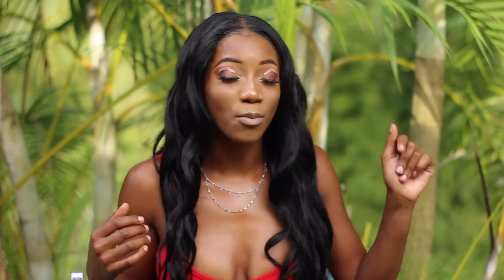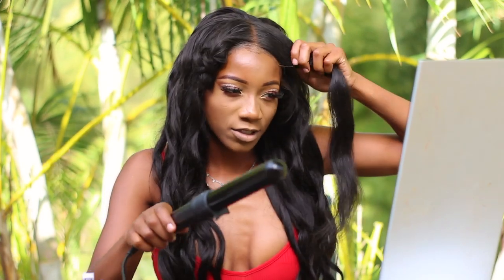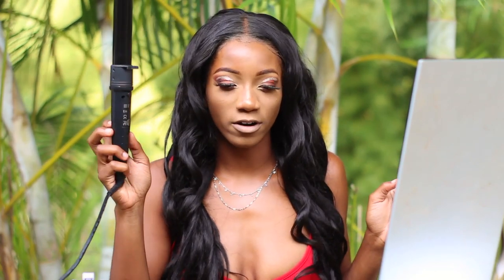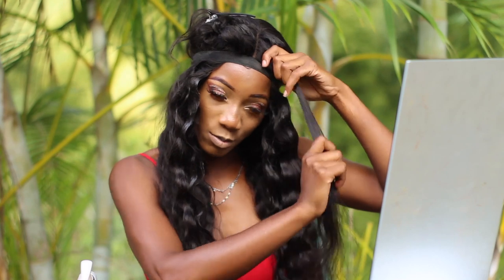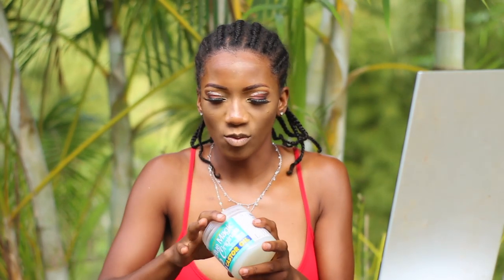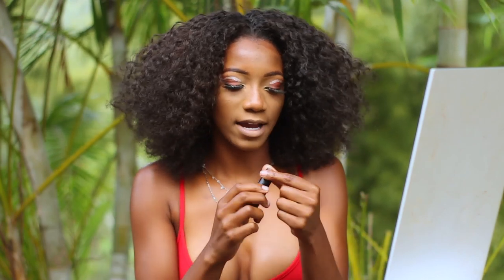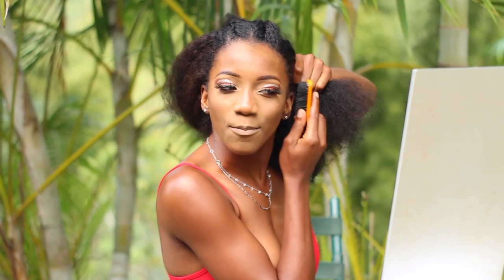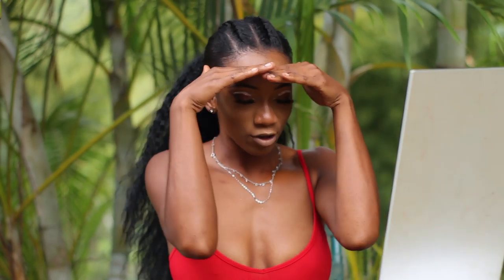4 GRADUATION HAIRSTYLES FOR BLACK GIRLS!(Natural Hair + Wigs, Perm) Cap Friendly |Annesha Adams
Graduation Hairstyles tutorial for black women on natural hairstyles and wig hairstyles you can wear with your cap. 4c natural hairstyles, ponytail hairstyle, and afro hairstyles!

SHOP MENTIONED PRODUCTS:

Similar Hair Crimper

Similar Curling Wand

xo,
Annesha!